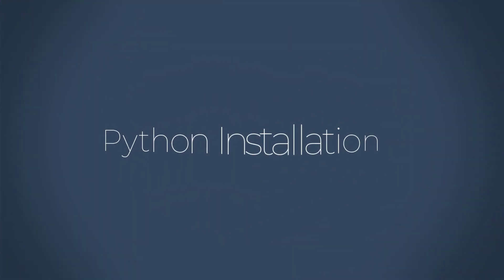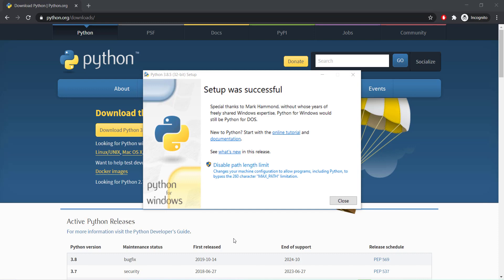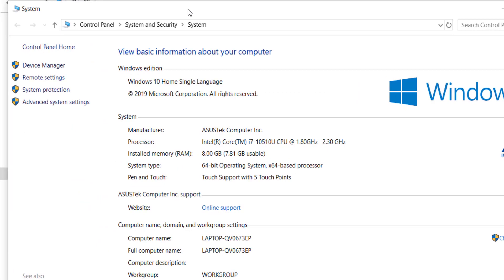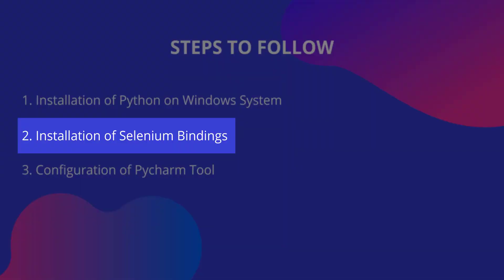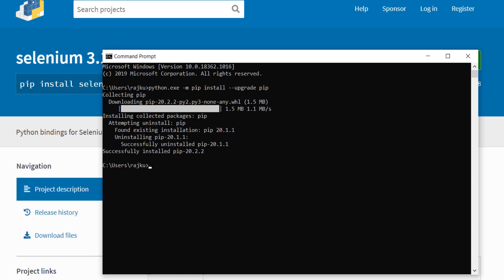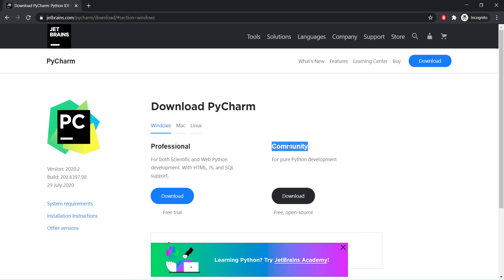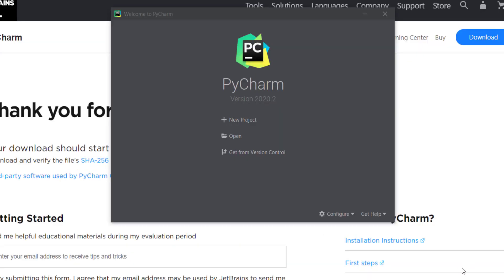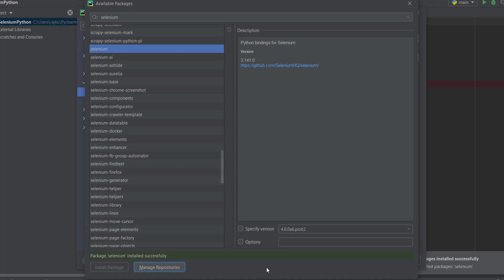How To Install Python 3.8.5 On Windows 10 [2020]